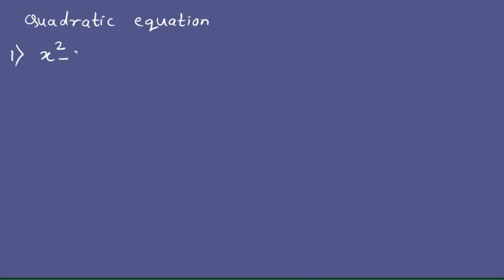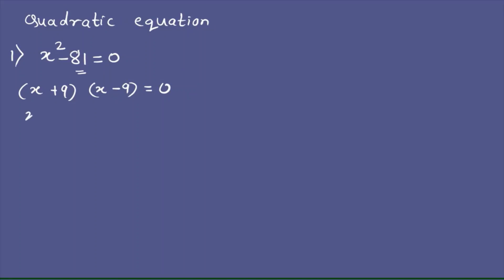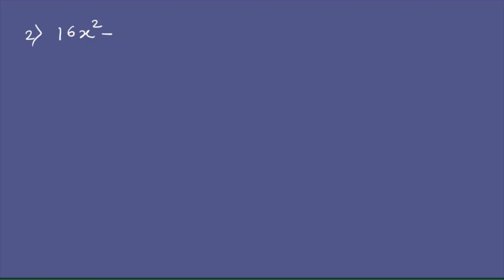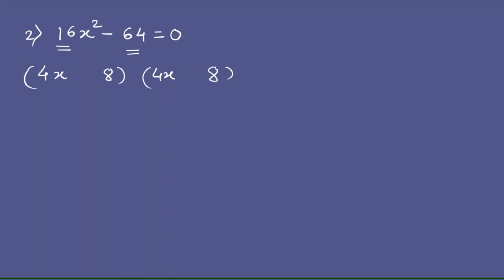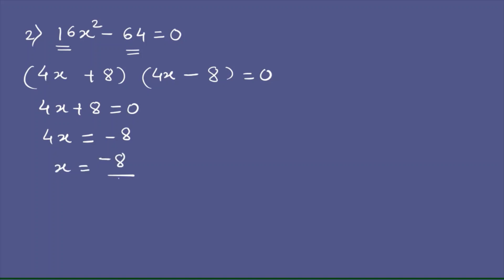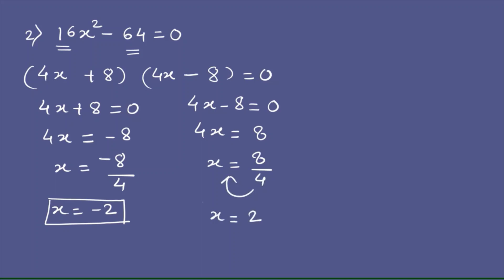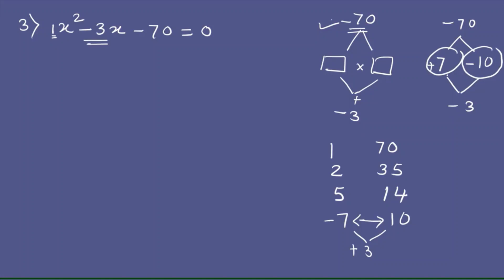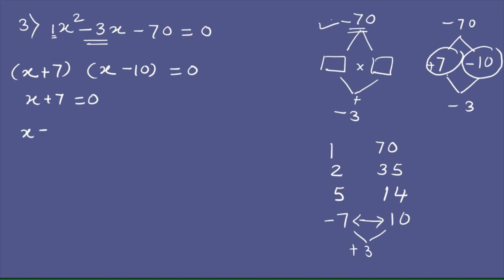How to solve quadratic equation by factoring -Quick ,easy and simple .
After watching this video , you will know how to solve quadratic equation by factoring